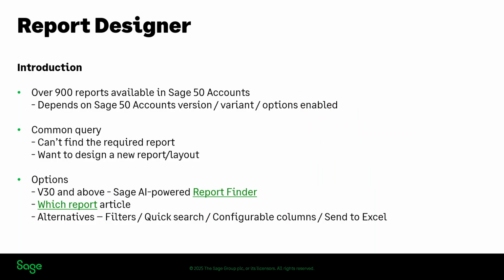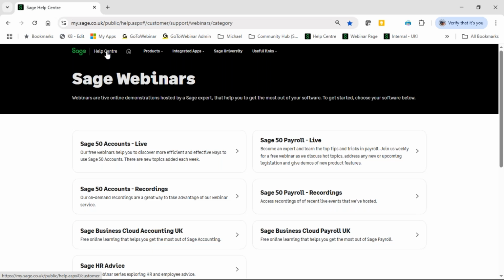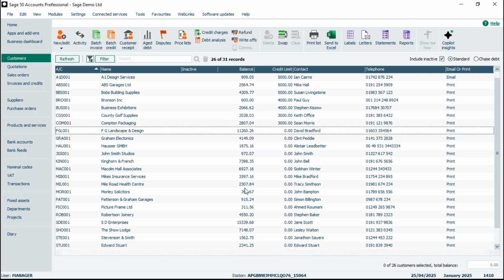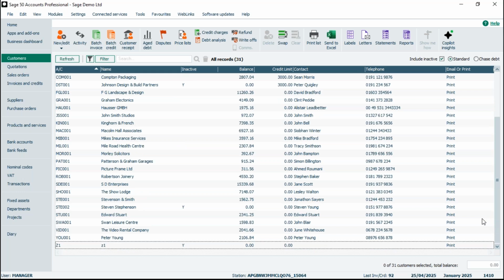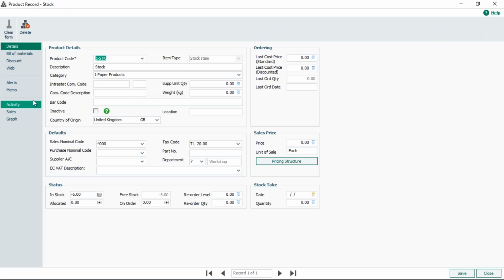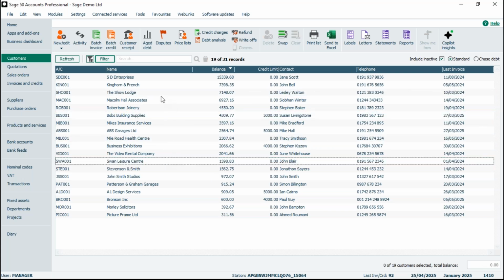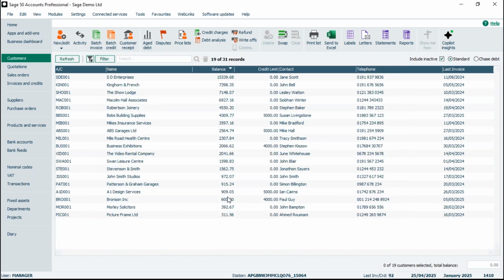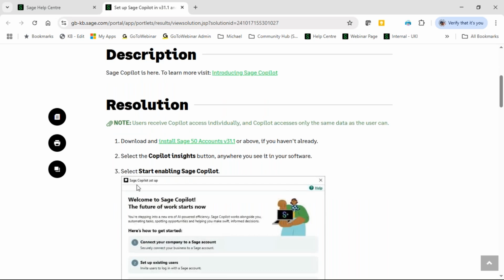Sage 50 Accounts (UK) - Before you think about changes to reports